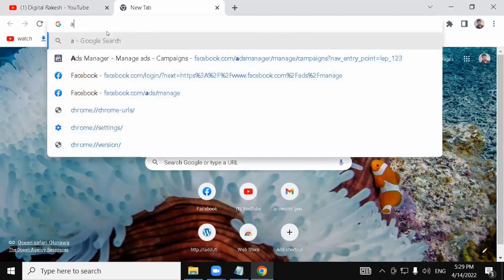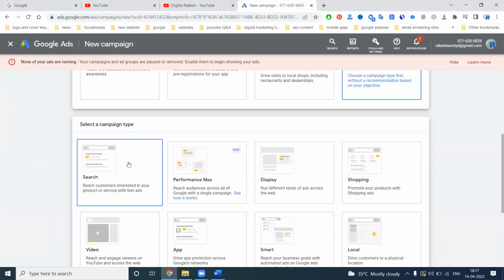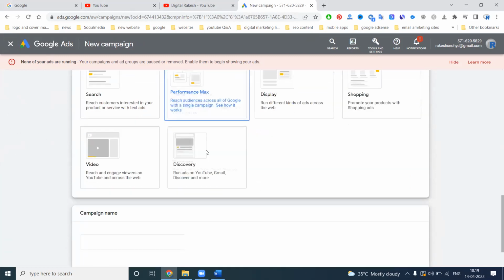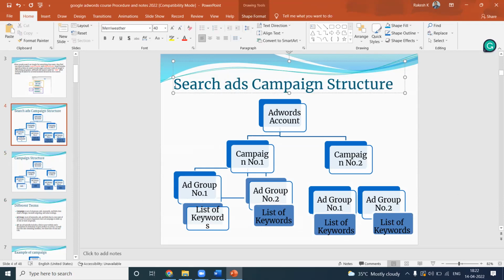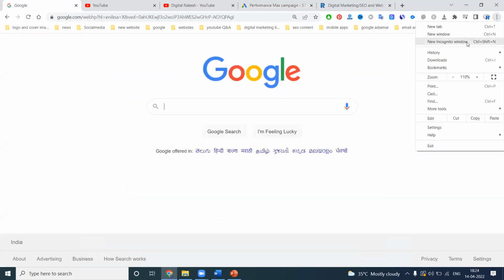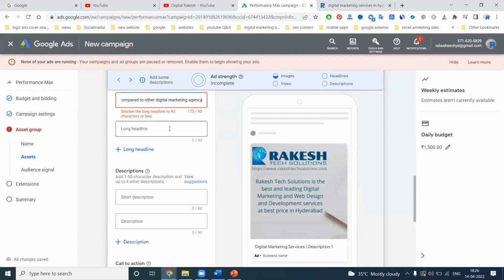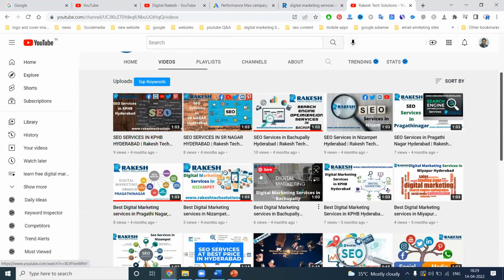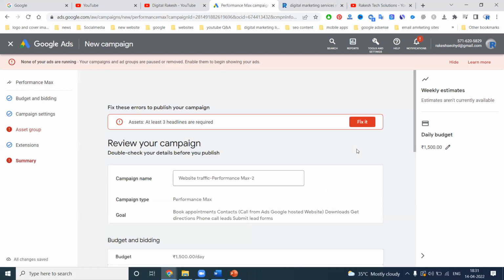How to Setup New Google Adwords Account 2022 || Google Ads Tutorial || Digital Rakesh